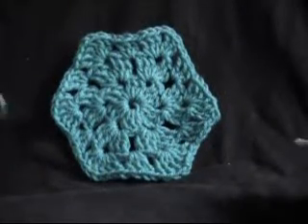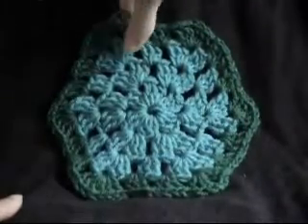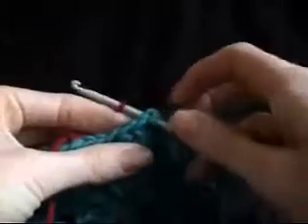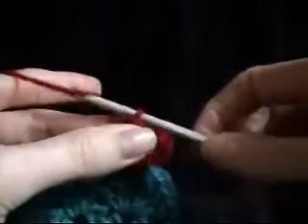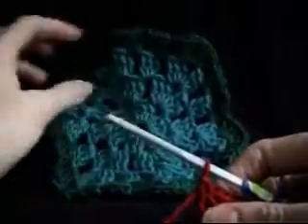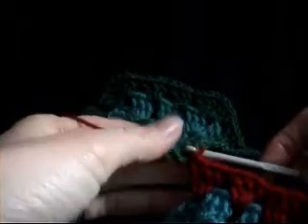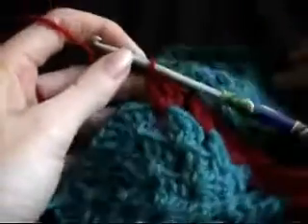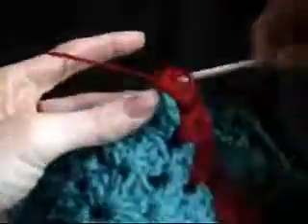Crochet Hexagon Granny Part 3 of 5 - Tutorial includes joining